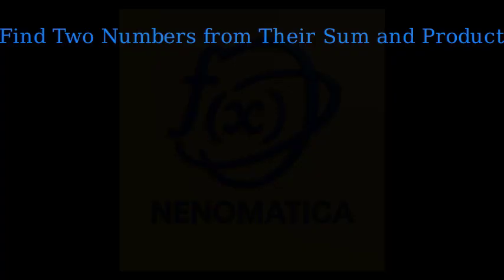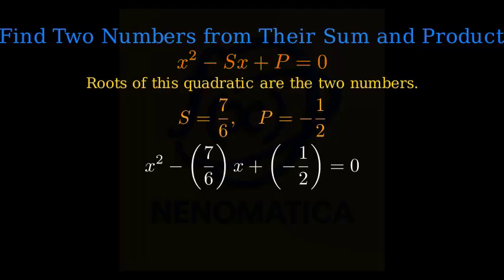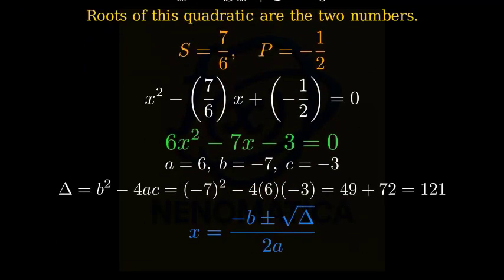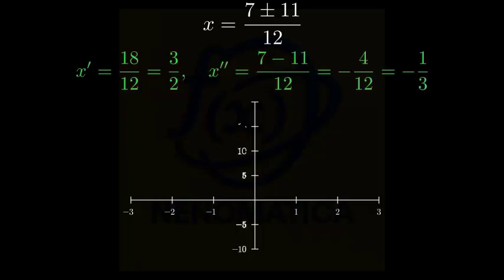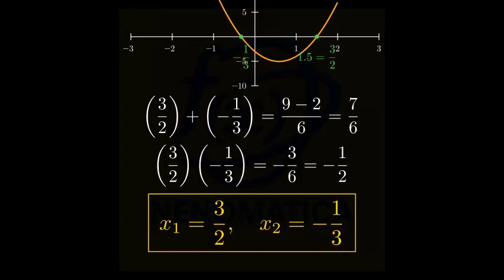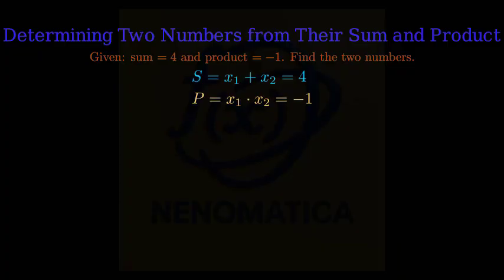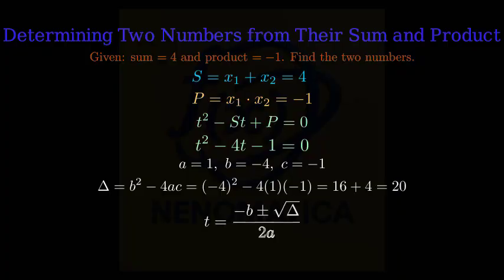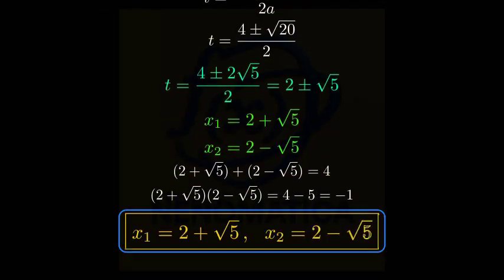Quadratic Expressions 15: Determining Two Numbers from Their Sum and Product | NENOMATICA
In this video by NENOMATICA, we explore a classic algebraic problem: Determining Two Numbers when only their sum and product are known. This concept is the foundation of factoring and is essential for solving many types of math questions. Instead of guessing and checking, we show you how to set up simple Quadratic Expressions that lead directly to the answer. This method transforms a logic puzzle into a straightforward algebraic procedure.

We guide you through the steps of translating the sum and product into coefficients of a quadratic equation. By solving this equation, you automatically find the two unknown values. This technique is not only useful for homework but is also a critical skill for standardized tests and higher-level math. Join NENOMATICA to master this efficient strategy for Determining Two Numbers and strengthen your understanding of the relationship between roots and coefficients.